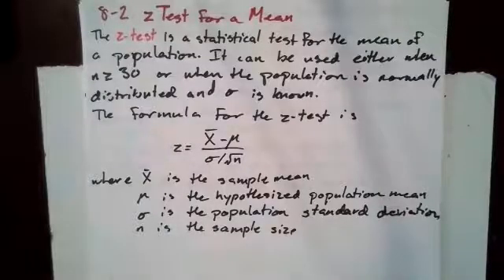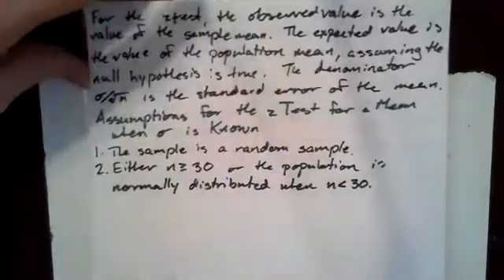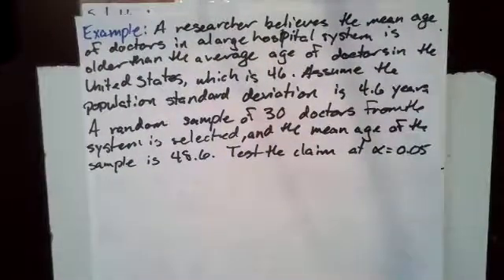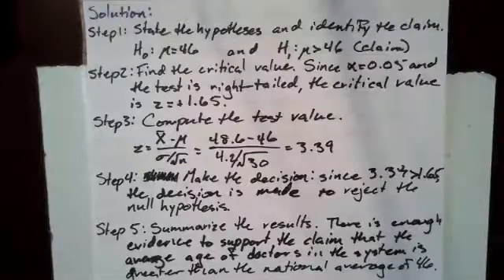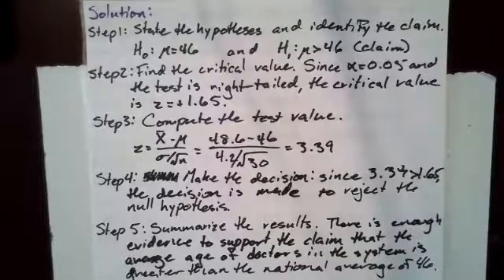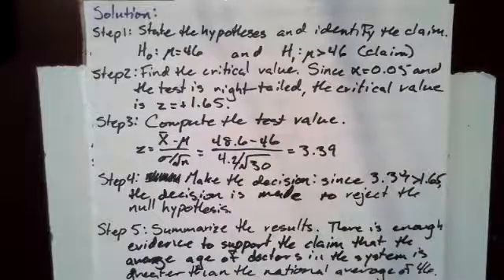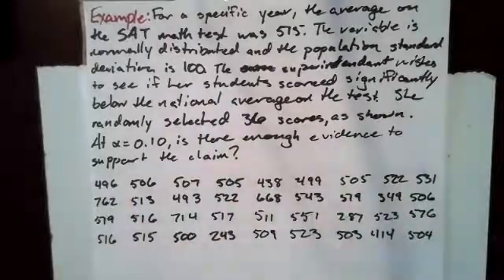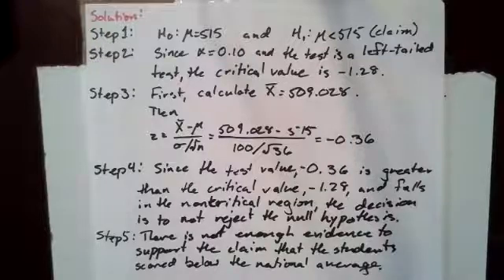Gen Ed Stats 8-2 pt 1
z Test for a Mean